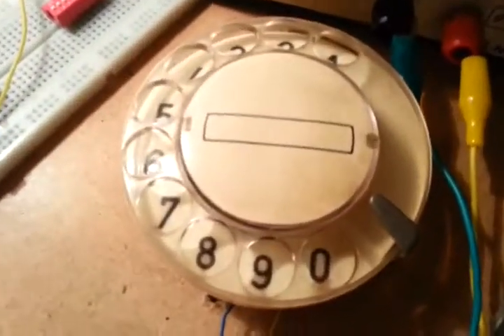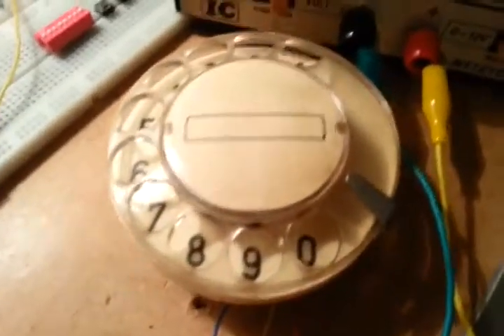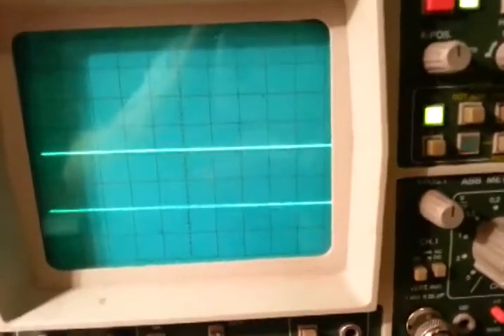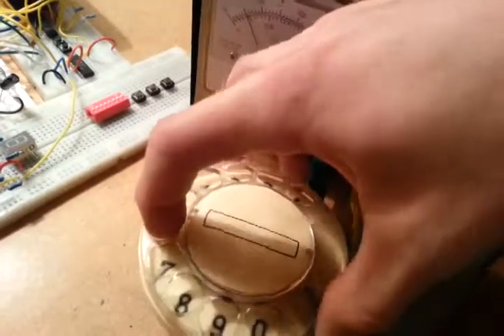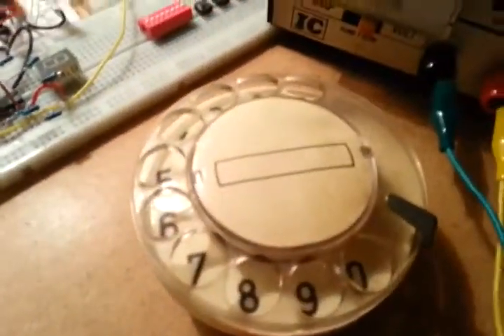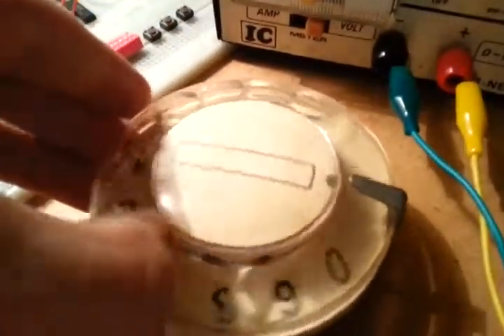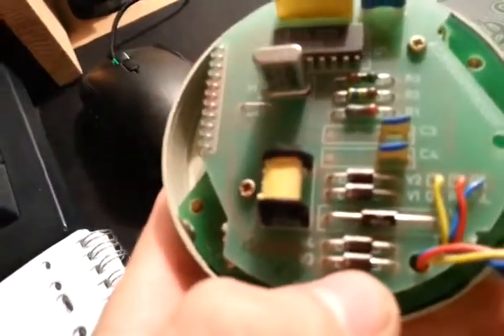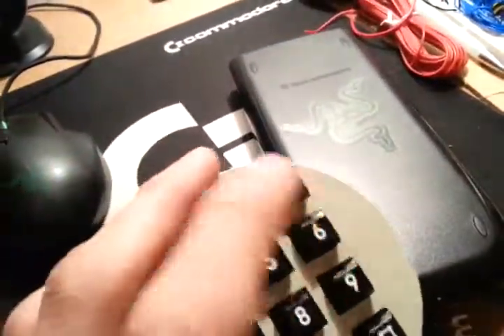6510 computer - Phone dial as input - Part 1